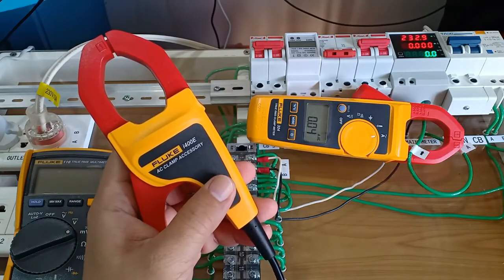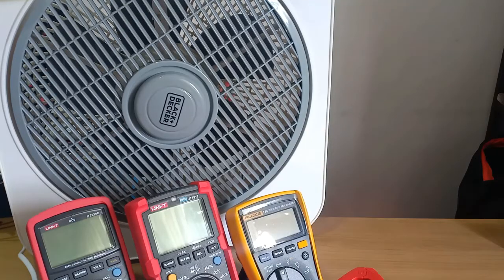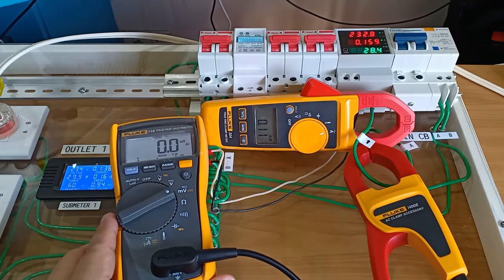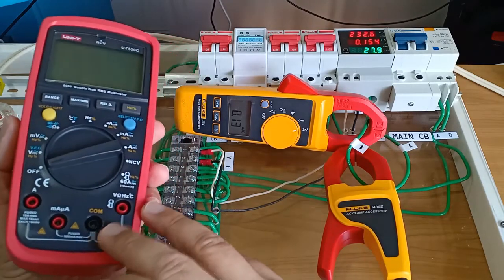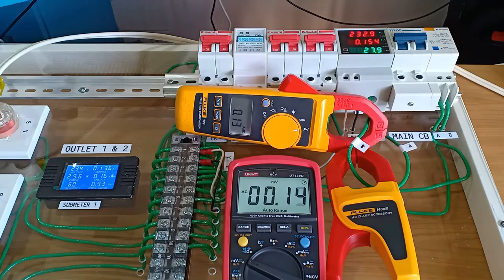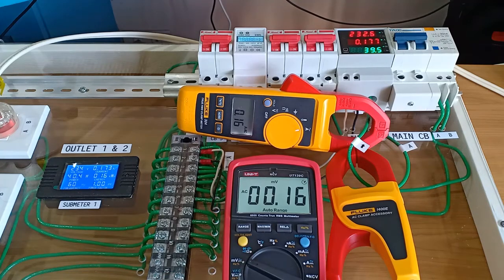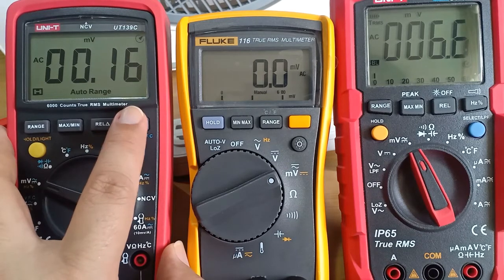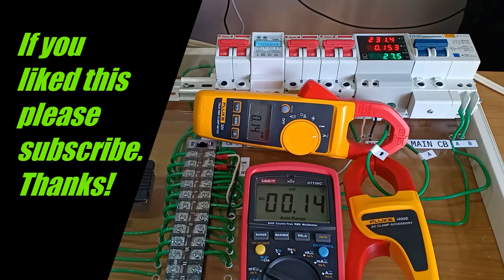[ENGLISH SUB] Fluke i400E AC Clamp Accessory Low Current Test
This is a video about the flexibility of the Fluke i400E AC Clamp Accessory to measure current below its 1Amp duty rating. Paired with a digital multimeter having a high resolution millivolt AC function (10 microvolt), the i400E can detect current in the mA rating, down to 100mA, at least. For information and educational purpose only. Thanks!
00:00 Intro
01:00 Box Fan 40W load for testing
01:16 Below 1A test with Fluke 116 (not possible)
02:05 Below 1A test with UT191T (not possible)
02:35 Below 1A test with UT139C (possible)
03:12 120mA current detected at the UT139C
04:52 multimeter mV AC resolutions compared
05:43 mV resolution needed to detect mA current
05:58 Findings and suggestions
06:30 End